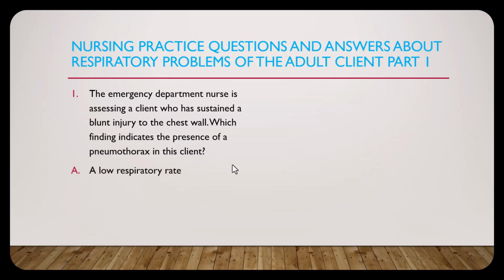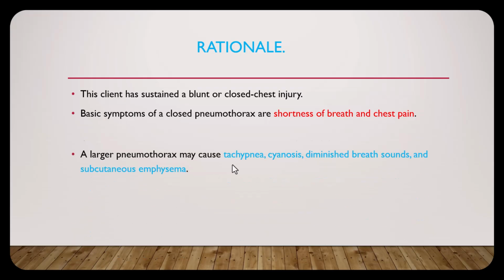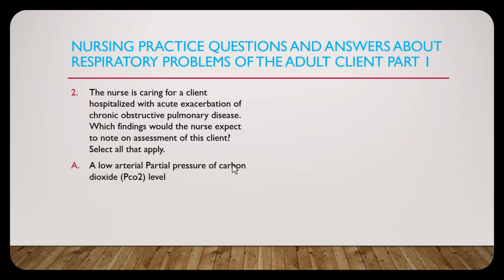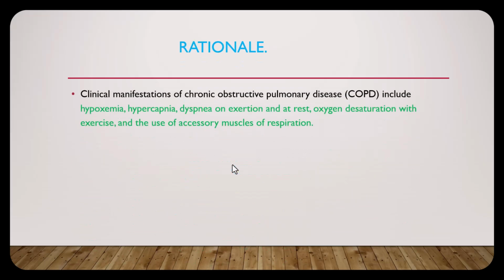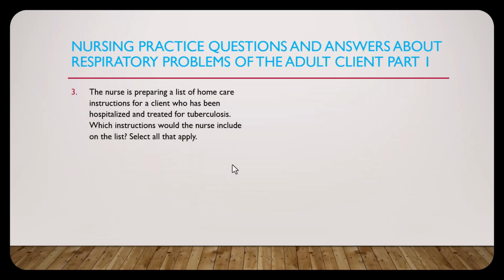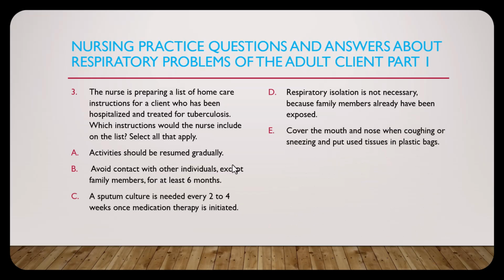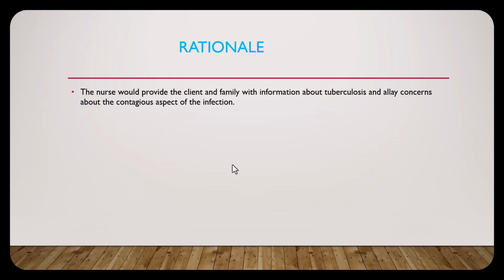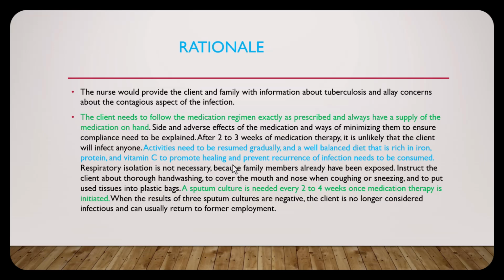NURSING PRACTICE QUESTIONS AND ANSWERS ABOUT RESPIRATORY PROBLEMS OF THE ADULT CLIENT PART 1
My Reference book i have used Saunders comphrensive review for the NCLEX RN 9th Edition